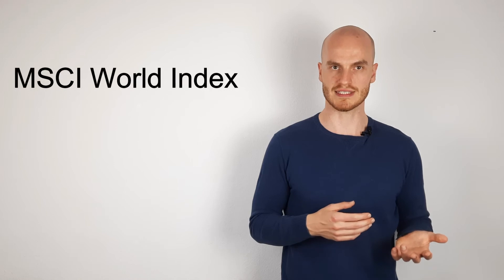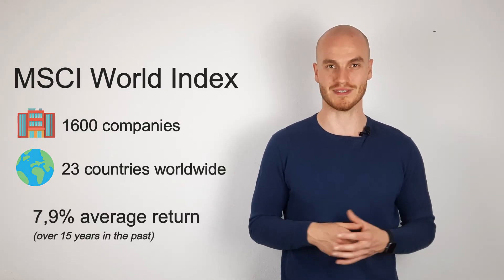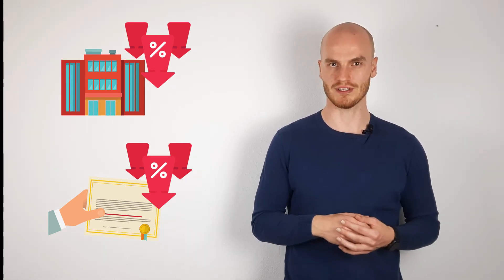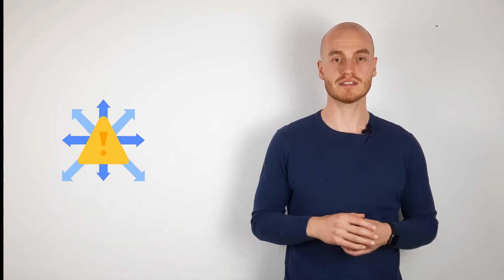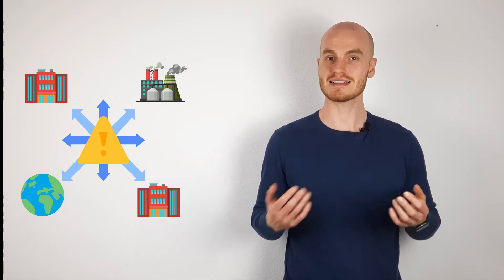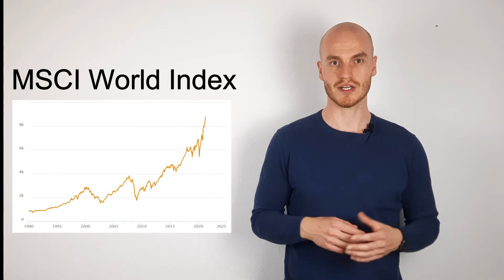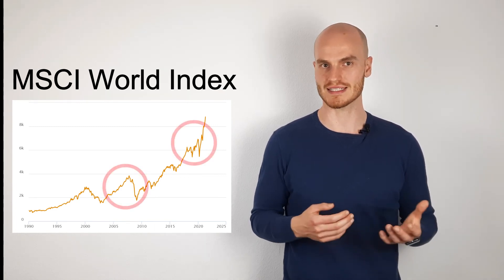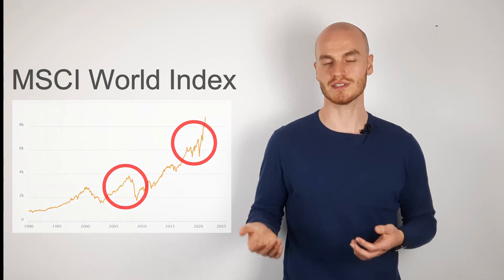Why you cannot IGNORE the STOCK MARKET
Hello everyone and welcome to this video! In this video I will give you some background on the stock market, explaining why it is essential for a successful investment nowadays and how to manage the risks.

I am happy, when you like the produced content and it inspires you to start taking care of your own personal finances.